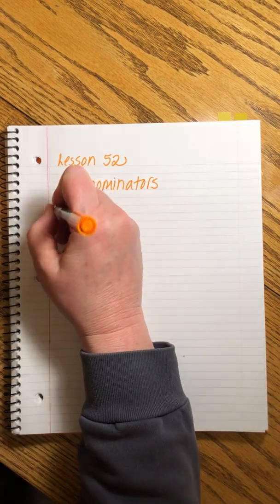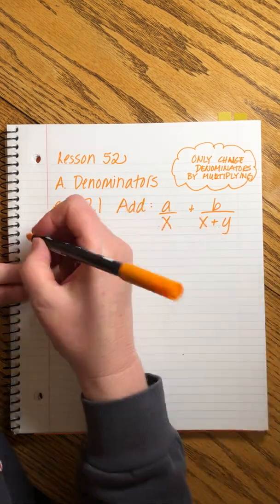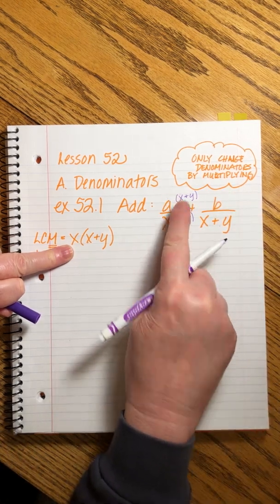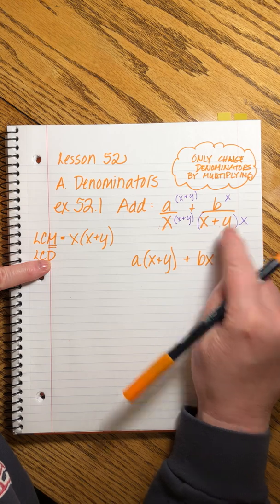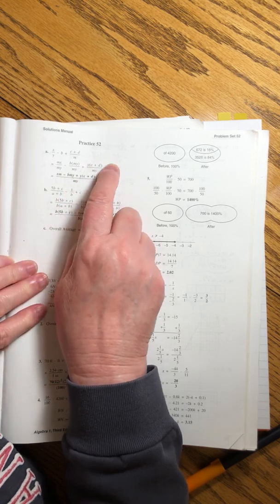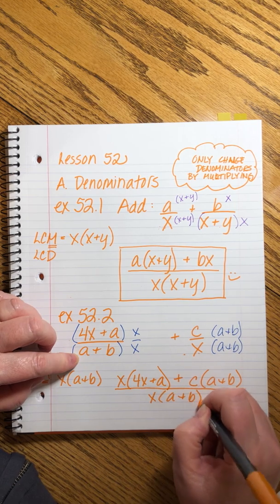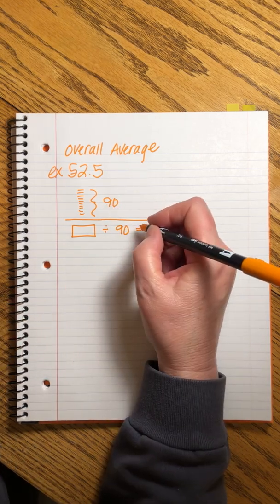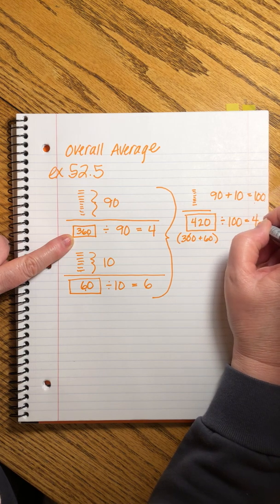SAXON ALGEBRA 1 | LESSON 52